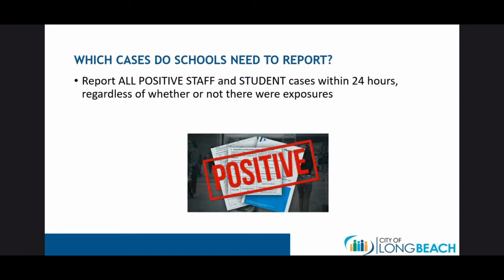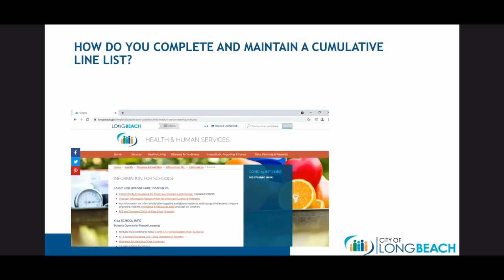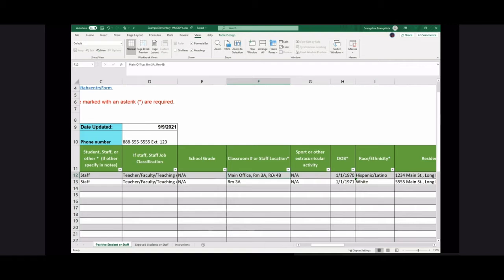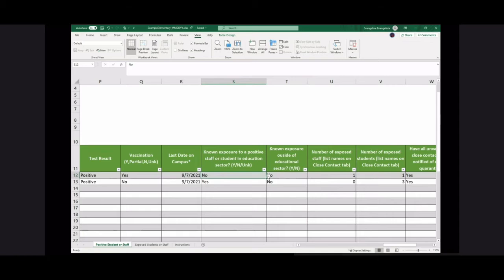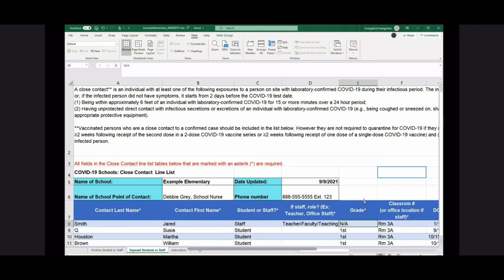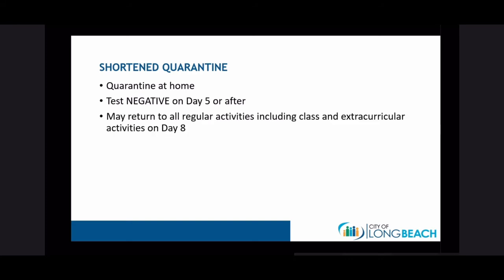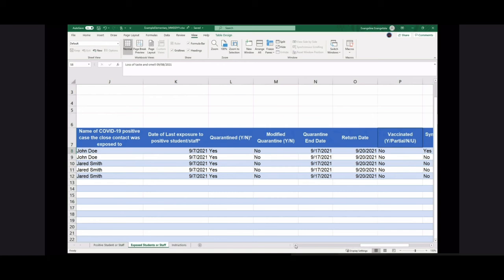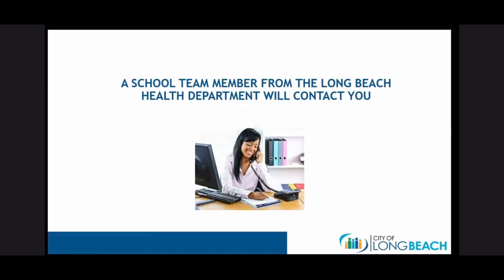Instructional Video: How to Report a Case